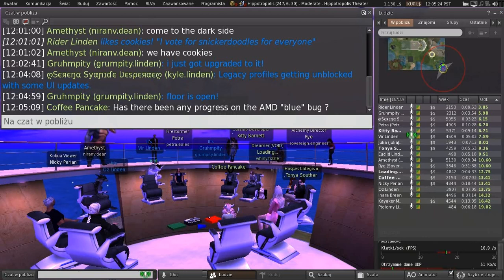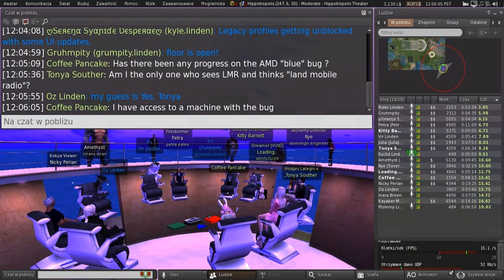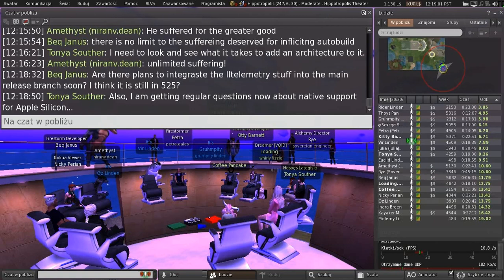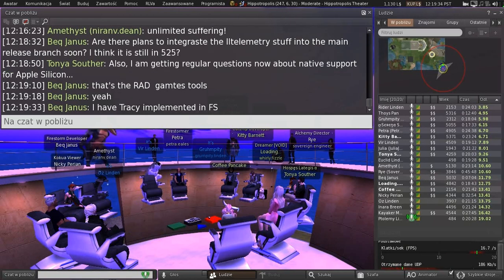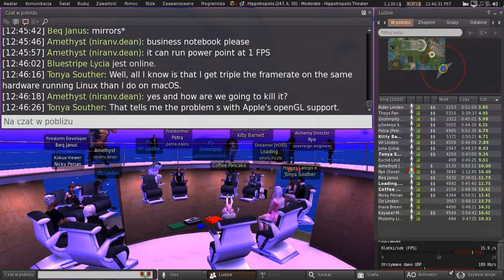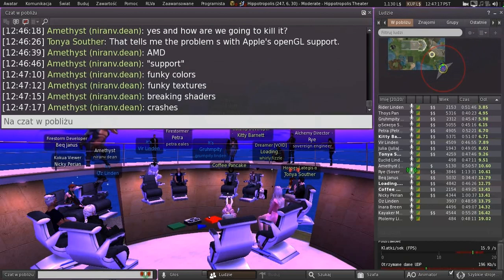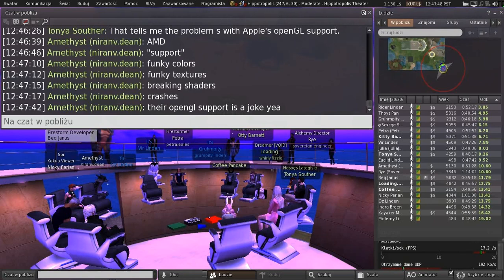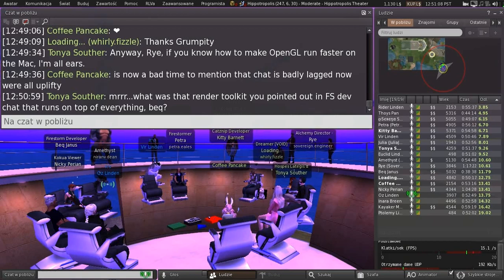Second Life: Third Party Viewer meeting (22 January 2021)